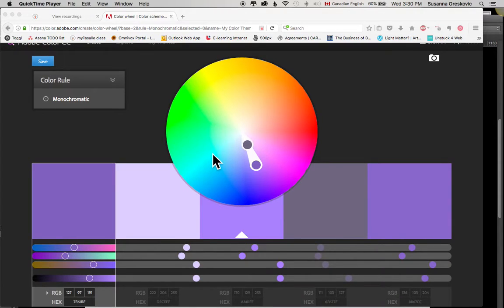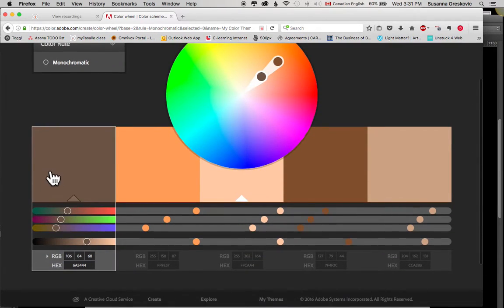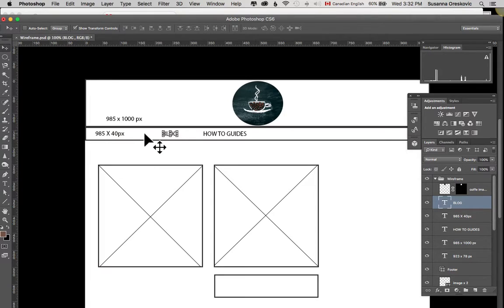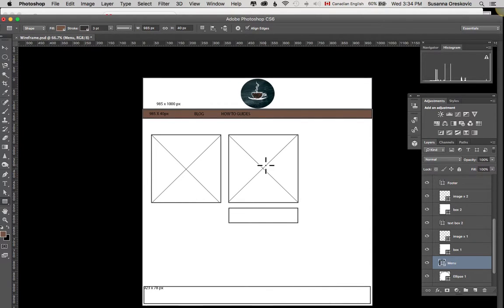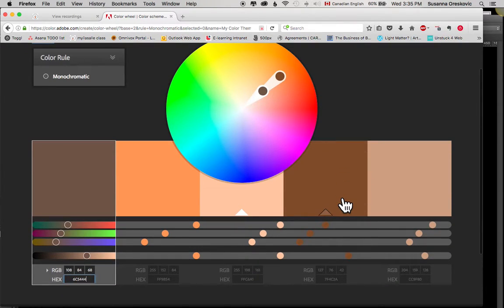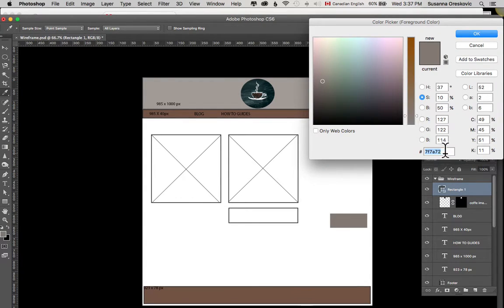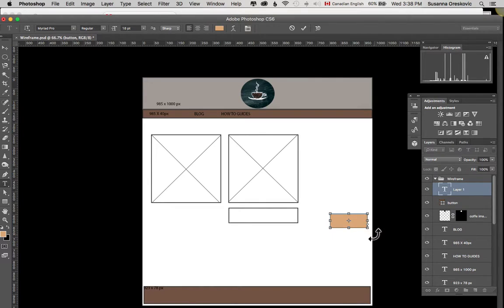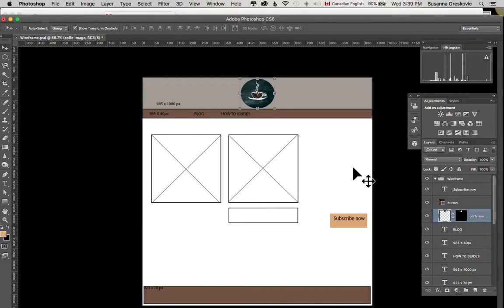5 Wireframe using Photoshop -add color pallete (part 5 of 5)